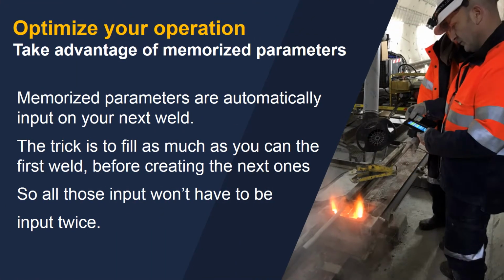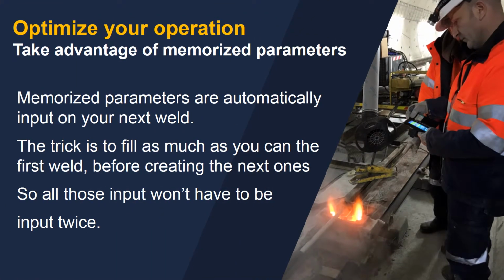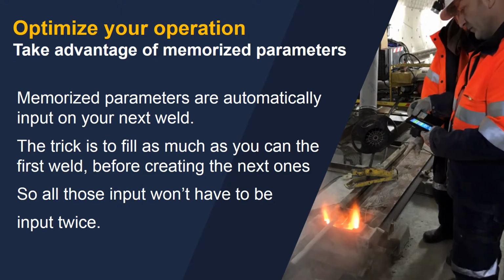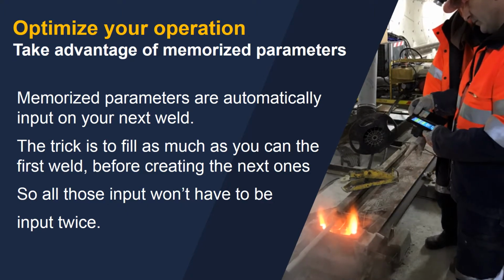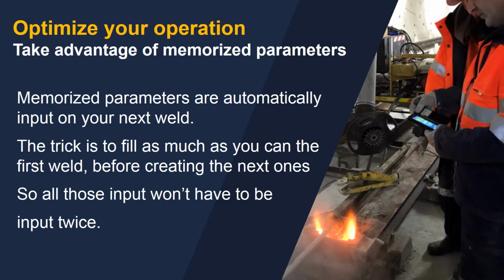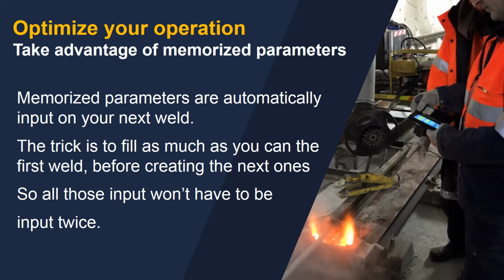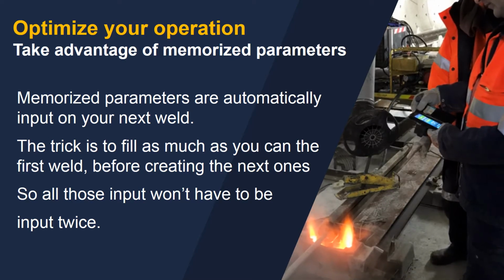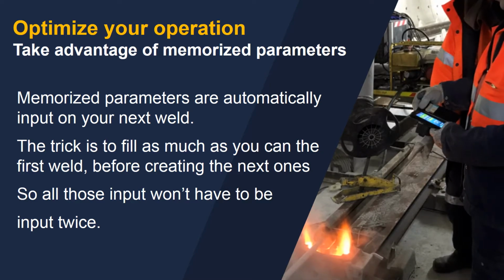WELDERS - Tips and advices to use PANDROL CONNECT on location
This is the 4th traiing video, you will see how to save time on the input, when to fill the report etc...